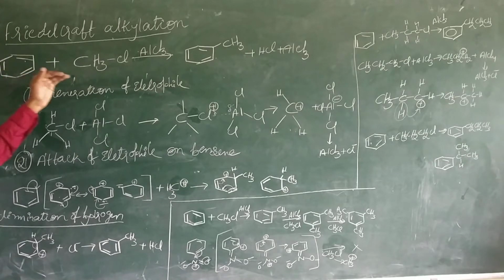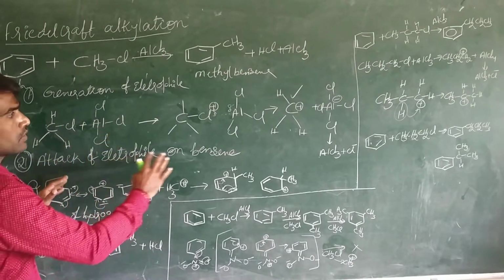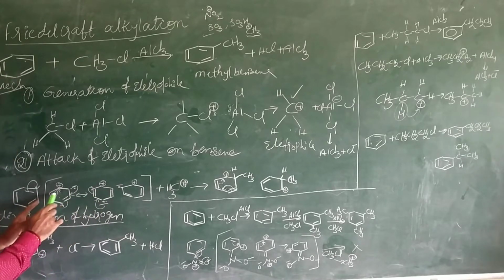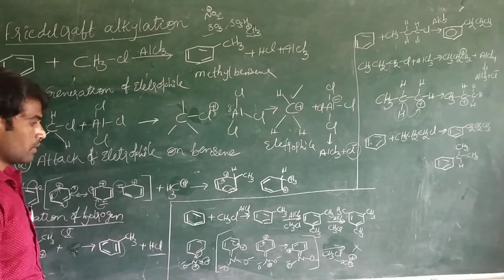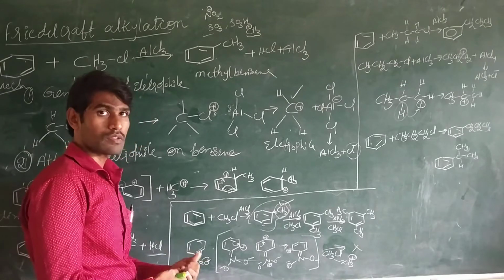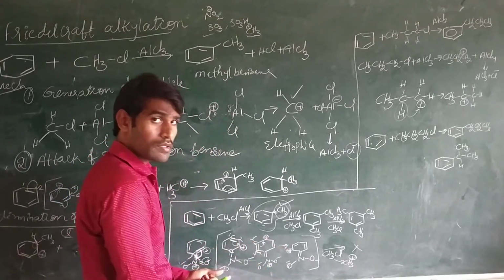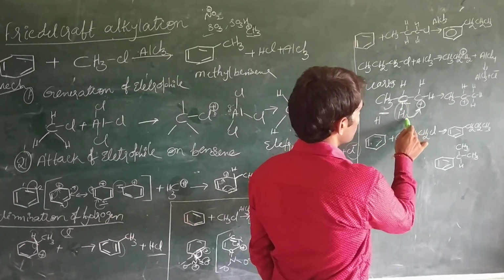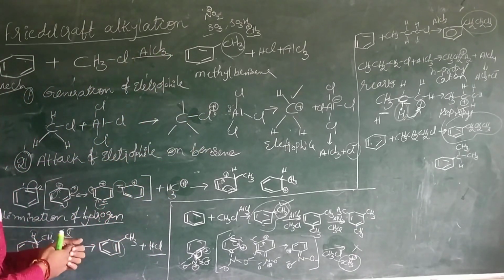CHEMICAL REACTIONS OF BENZENE (Friedelcrafts ALKYLATION)